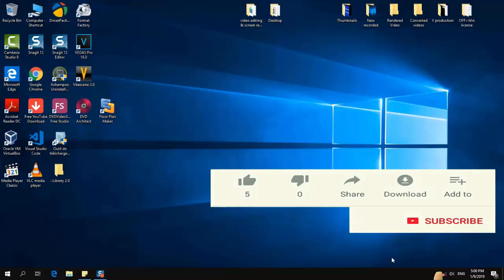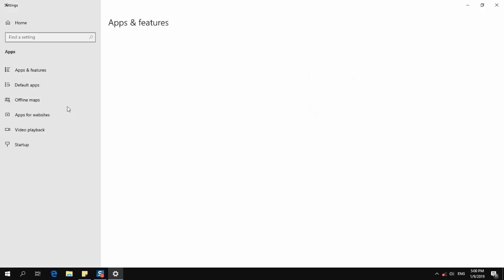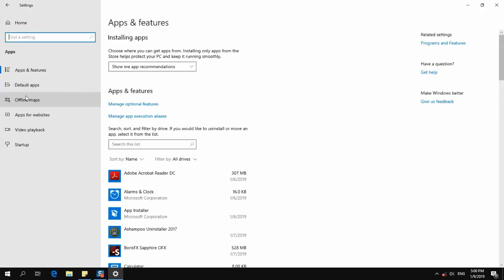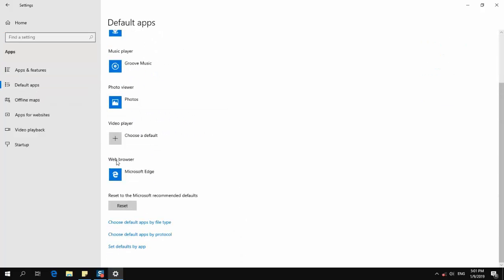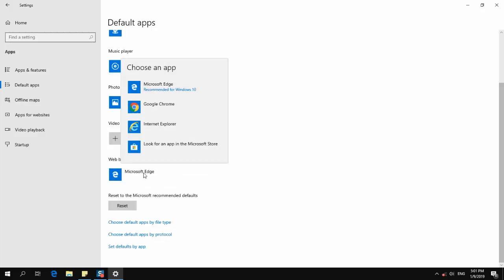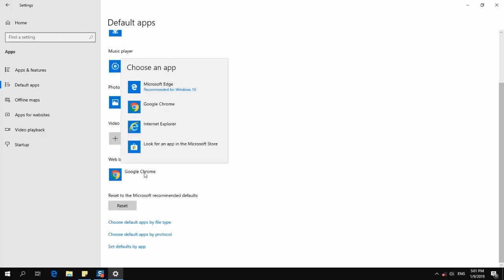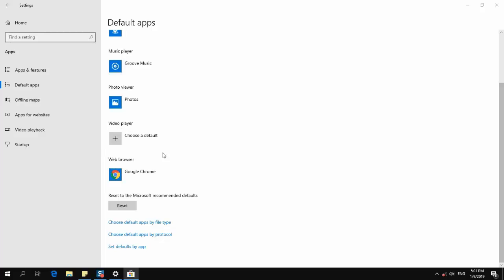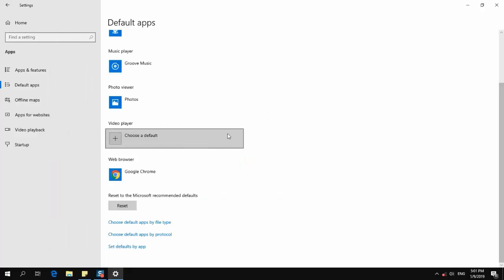Default browser - Setting up Chrome on Windows 10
In this video I will show you how  to change windows 10 default browser, as after  you have installed Chrome on Windows 10, this video will guide you how to pin to make it your default browser. this also works for internet explorer, Mozzila, Microsoft Edge